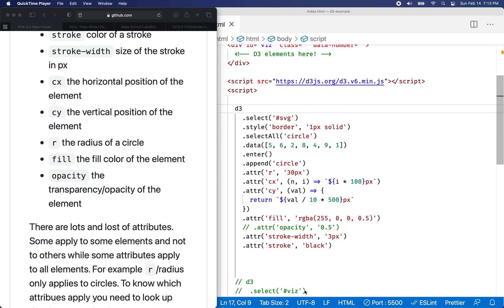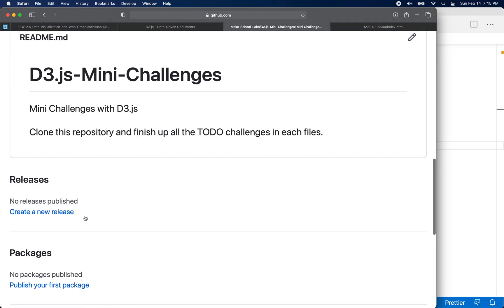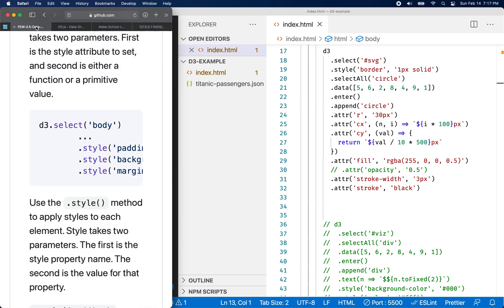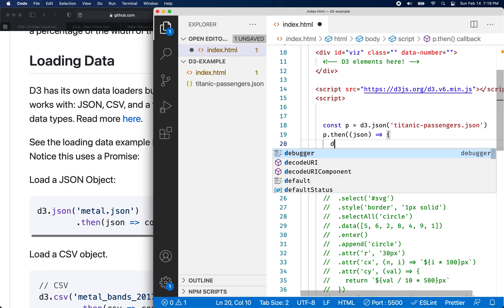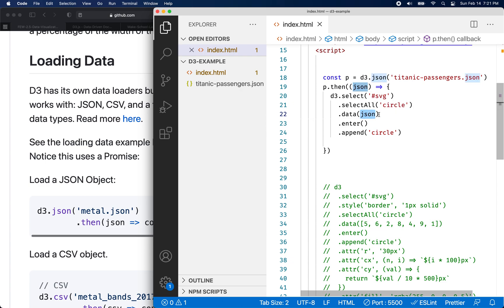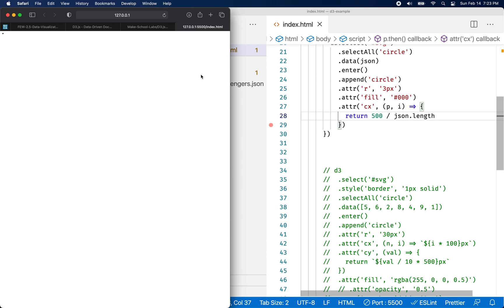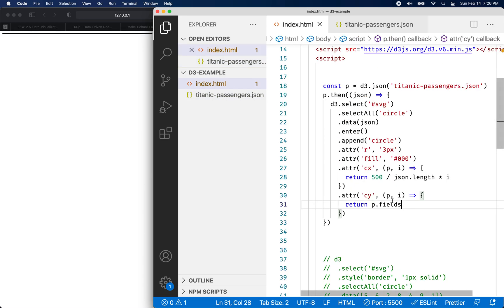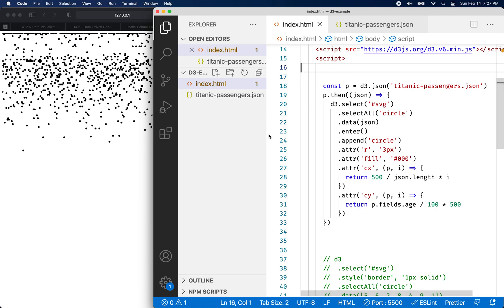05 Class 7 D3 loading json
Data visualization with JavaScript and D3!